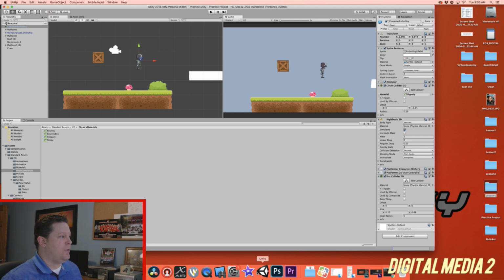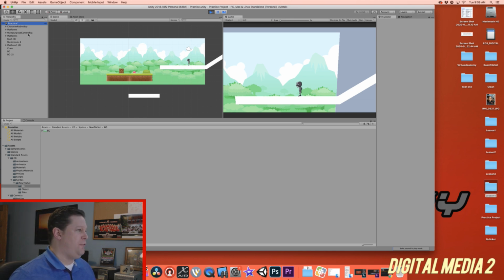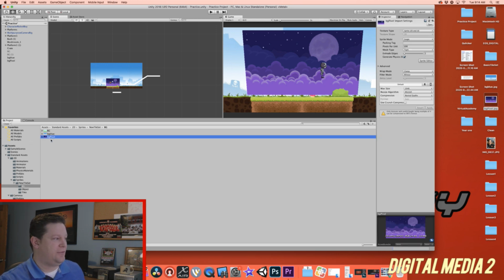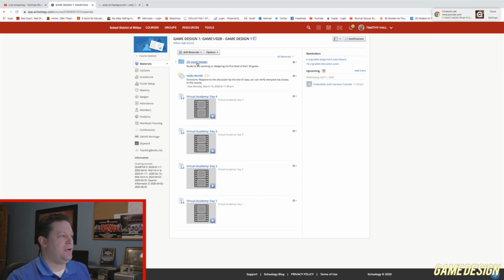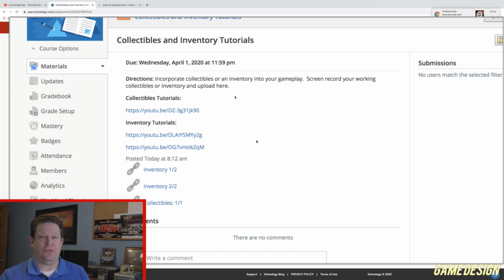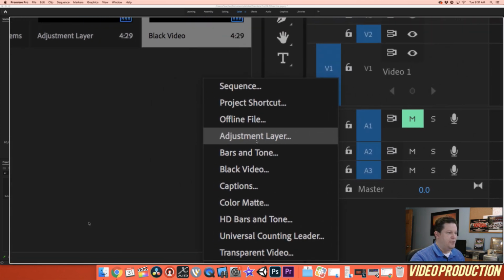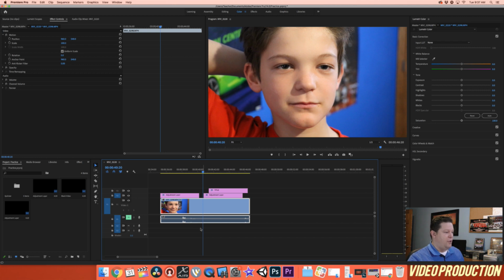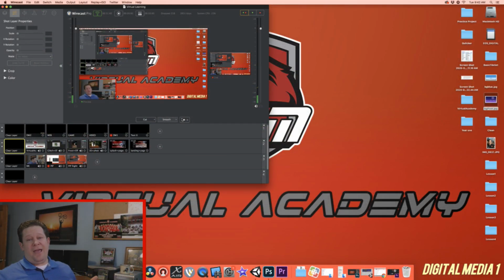Virtual Academy: Day 4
Digital Media 2: Camera Follow (Cinemachine)